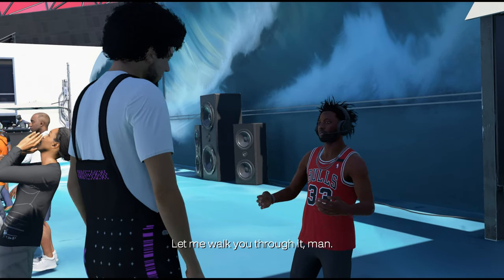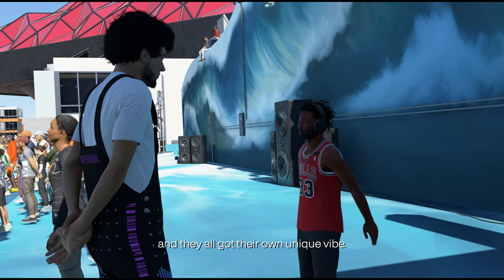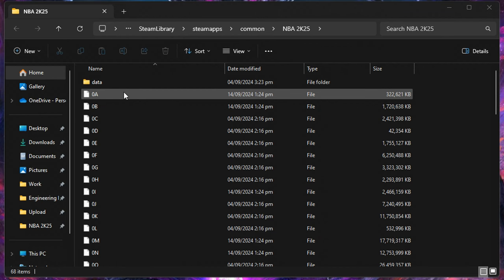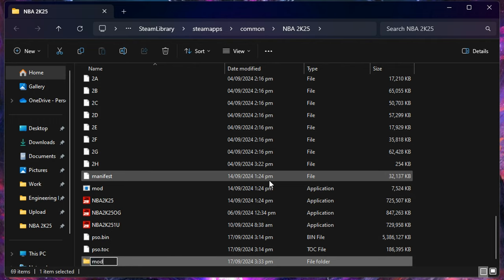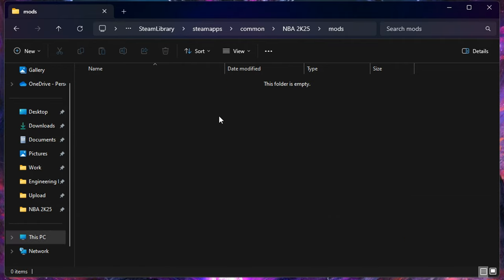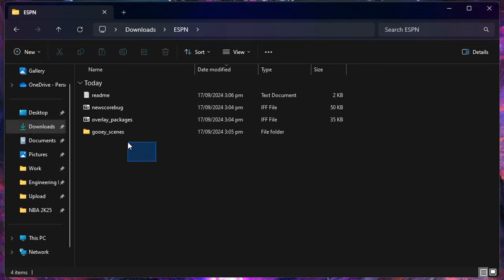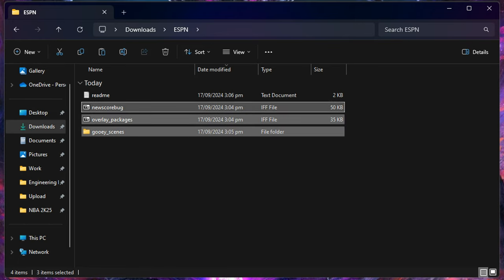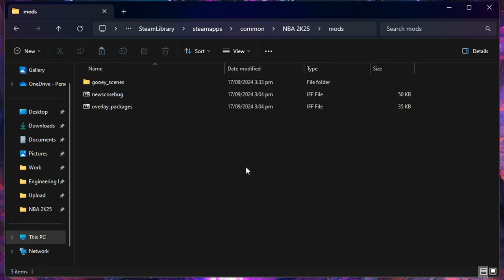How to install scoreboard mod | NBA 2K25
Gaming Laptop Specs
Acer Predator Helios Neo 16 - i5-13500HX / 32GB DDR5 / RTX4060

NBA 2K17
NBA 2K20
NBA 2K21
NBA 2K22
NBA 2K23
NBA 2K24
NBA 2K24 Current Gen PC
NBA 2K24 New Gen XBOX
NBA 2K24 New Gen PS5
NBA 2K24 Next Gen PC
NBA 2K25
NBA 2K25 Next Gen PC
NBA 2K25 New Gen PC
NBA 2K25 New Gen XBOX
NBA 2K25 New Gen PS5
NBA 2K Gameplay
NBA 2K PC Gameplay
Atlanta Hawks
Boston Celtics
Brooklyn Nets
Charlotte Hornets
Chicago Bulls
Cleveland Cavaliers
Dallas Mavericks
Denver Nuggets
Detroit Pistons
Golden State Warriors
Houston Rockets
Indiana Pacers
Memphis Grizzlies
Miami Heat
Milwaukee Bucks
Minnesota Timberwolves
Orlando Magic
Philadelphia 76ers
Phoenix Suns
Portland Trail Blazers
Sacramento Kings
San Antonio Spurs
Toronto Raptors
Utah Jazz
Washington Wizards
Slam Dunk 2K Mod
Paris Olympics 2K Mod
How to install mods NBA 2K25
MyCareer NBA 2K25
Play Now NBA 2K25
MyTeam NBA 2K25
Blacktop NBA 2K25